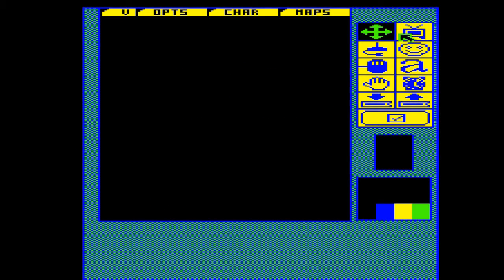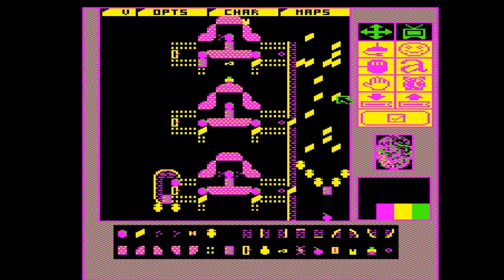Designing Repton levels - Badger D part 1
It's a UFO invasion!